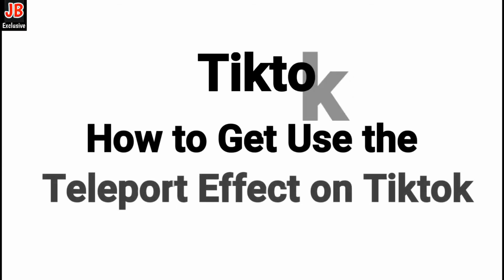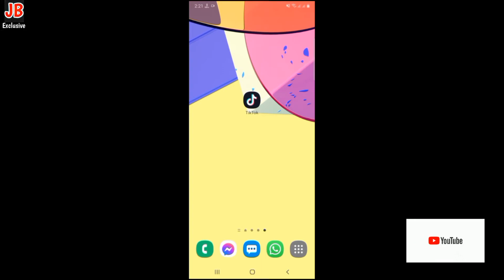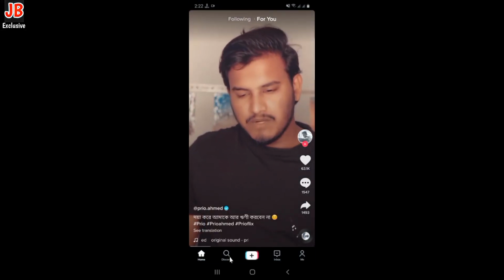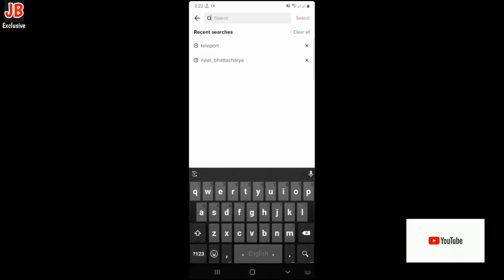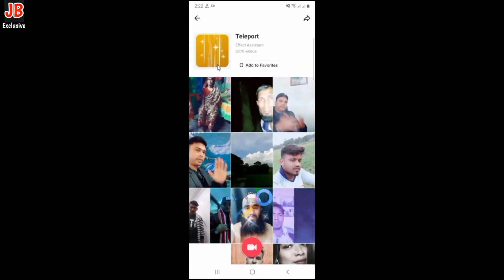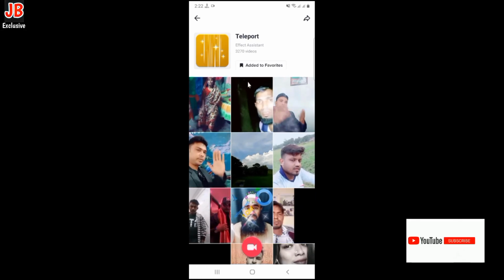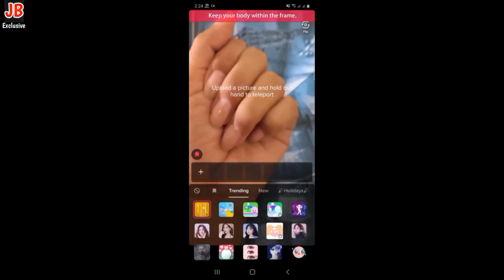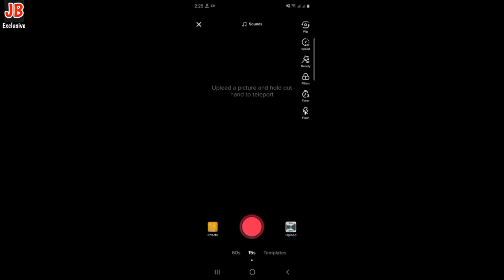How to Get & Use the Teleport Effect on Tiktok || 2021